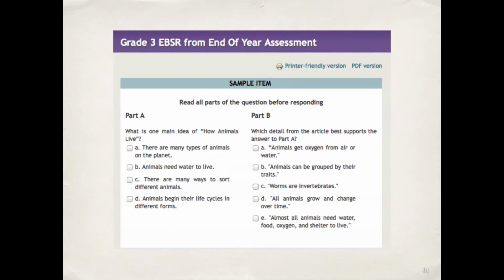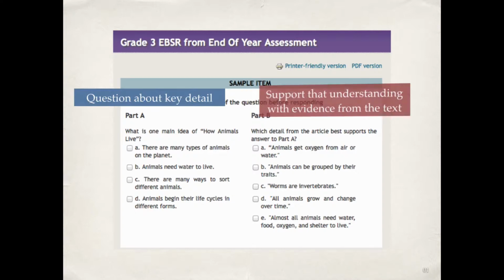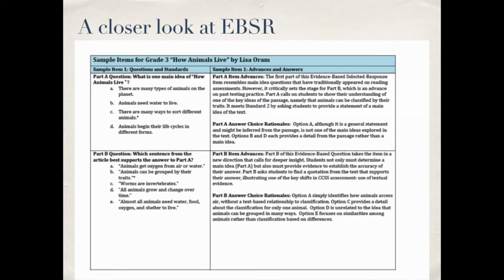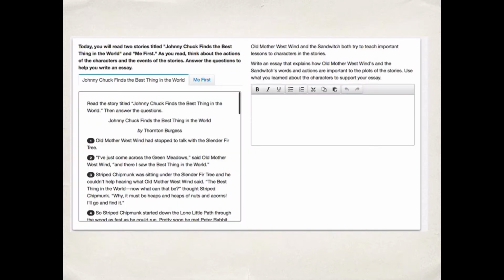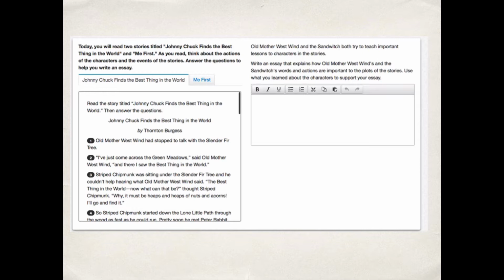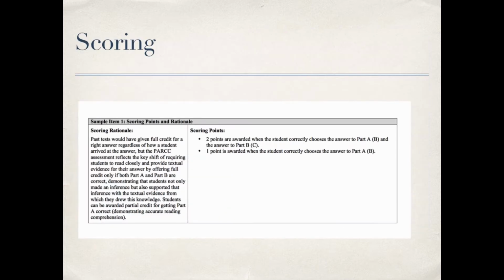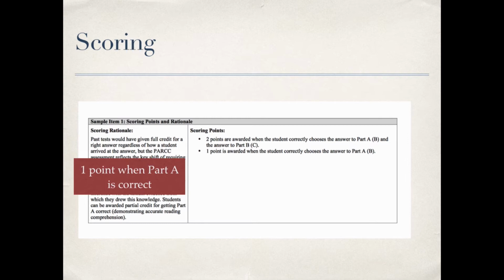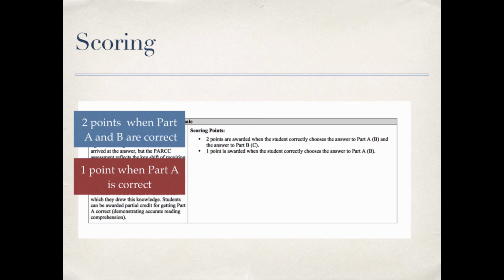EBSR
New item type that all students need to be familiar prior to the PARCC assessment